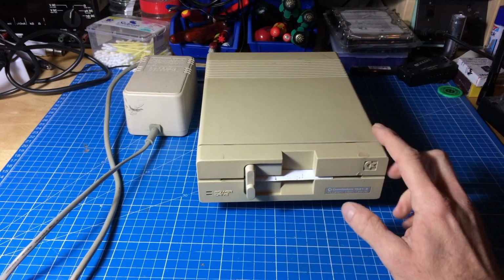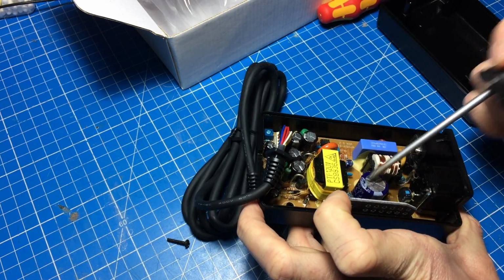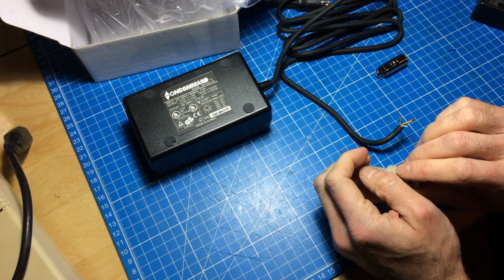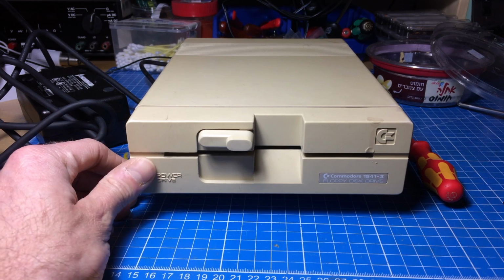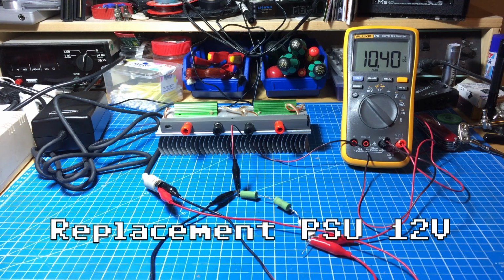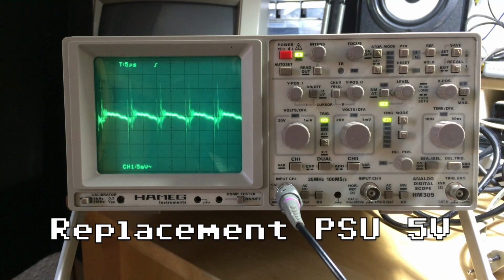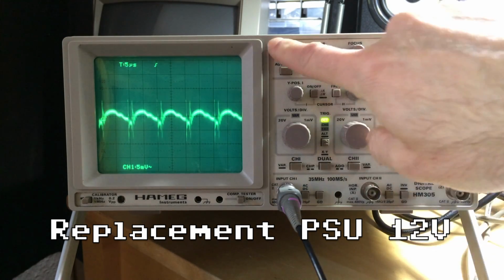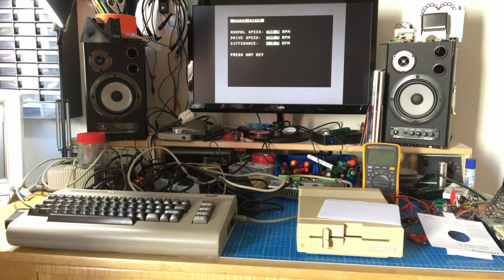Commodore 1541 II Cheap Replacement PSU Test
I'm testing a 2€ cheap replacement power supply for the Commodore 1541-II disk drive and comparing it to the original PSU in this video.

If you buy stuff on Amazon, you can use the below links to get to your country’s Amazon site and I will get a small share of what you pay there. You can buy whatever you like and use this link as your regular Amazon link if you want to. The price and everything else stays the same for you. I consider this an okay (and easy) way to give me some support.

Thanks!